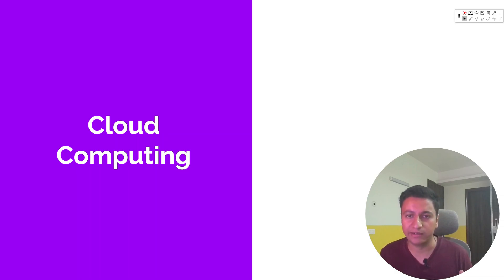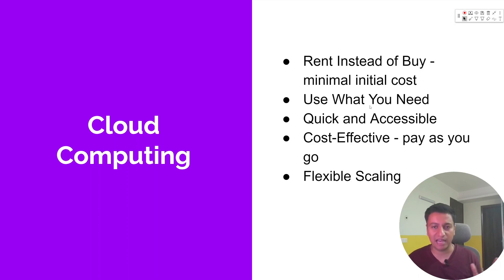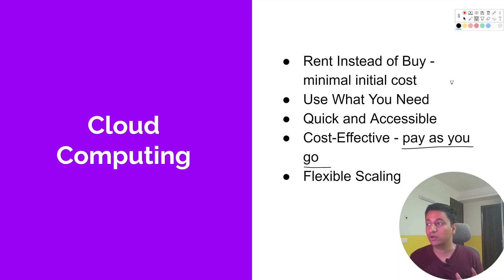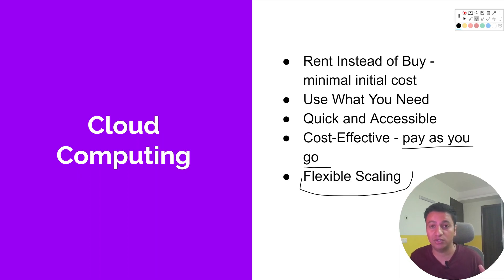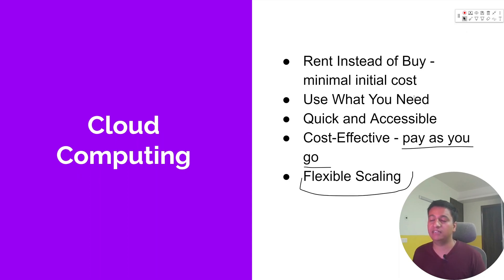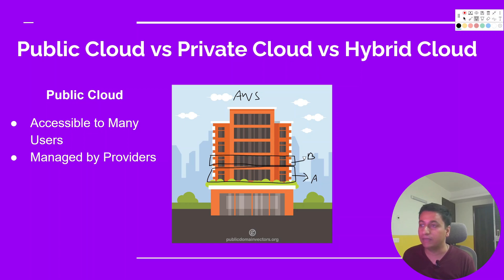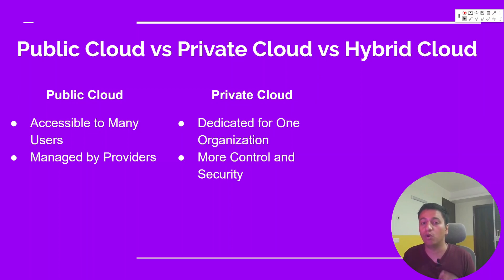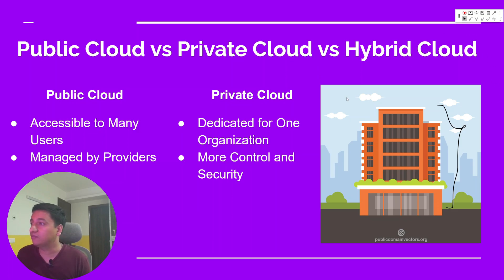Cloud Computing on AWS for Beginners - Day 1 - AWS Course [2025]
Cloud Computing on AWS for Beginners - Day 0 - AWS Course [2025]

Welcome to the first session of our AWS for Beginners Course! 🚀 In this introductory video, we’ll take you through the essentials of Cloud Computing and lay the foundation for mastering Amazon Web Services (AWS). Whether you're a student, professional, or tech enthusiast, this course is designed to help you understand AWS from scratch.

What You'll Learn in Day 0:
What is Cloud Computing?
Benefits of using AWS.
Overview of AWS services.
Types of cloud - public, private, and hybrid
Key terms & concepts to get started with AWS.
Why Learn AWS?

AWS is the leading cloud platform used by businesses worldwide for computing, storage, databases, machine learning, and more. Building AWS skills opens doors to a wide range of career opportunities in Cloud Computing, DevOps, and Software Development.

📢 Have questions? Drop them in the comments below. We’d love to help you on your AWS learning journey!